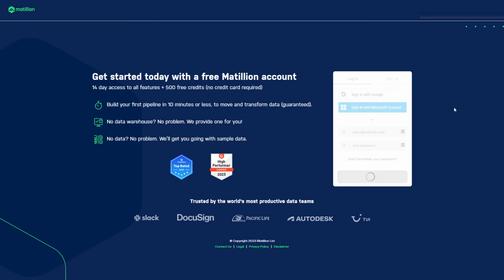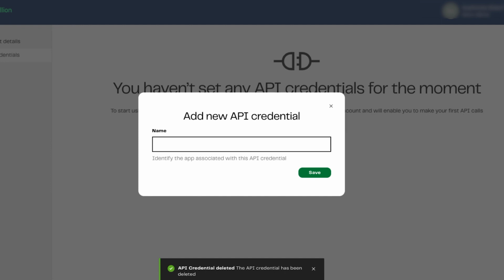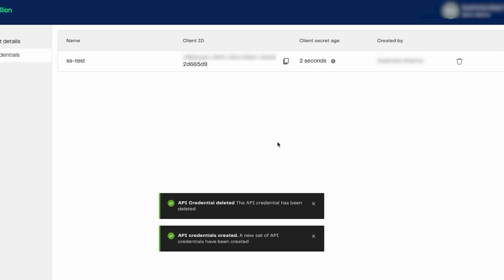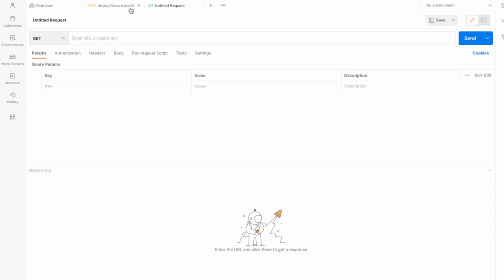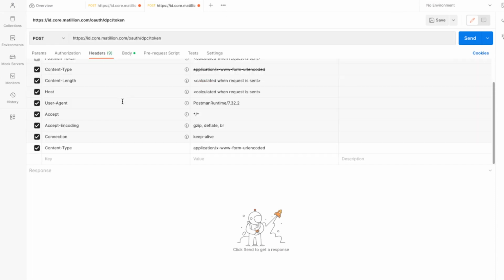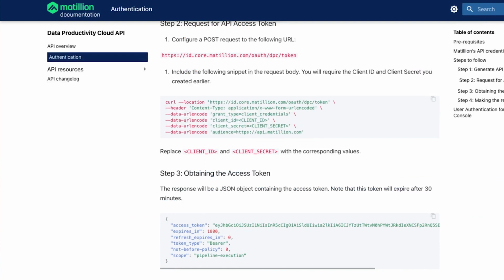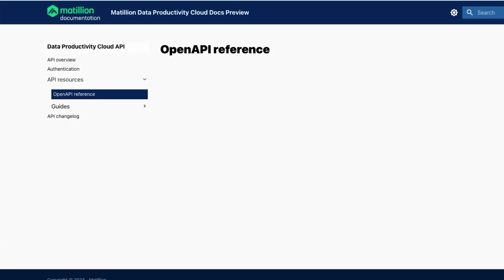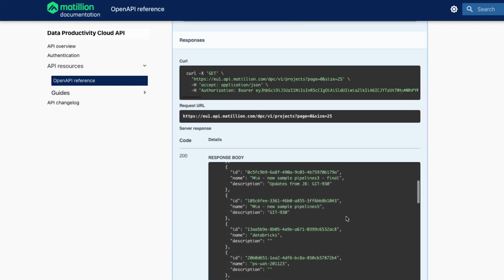How to Authorize your API credentials on the Data Productivity Cloud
To discuss the topics covered in this video and more, head to the Matillion Community